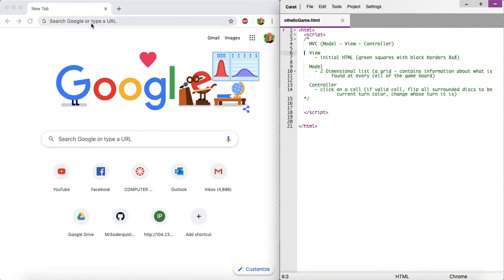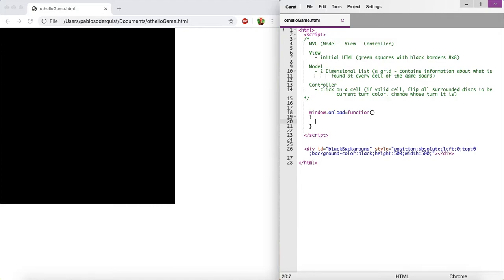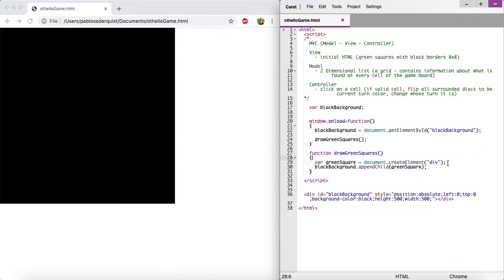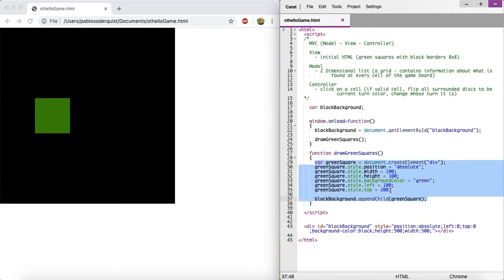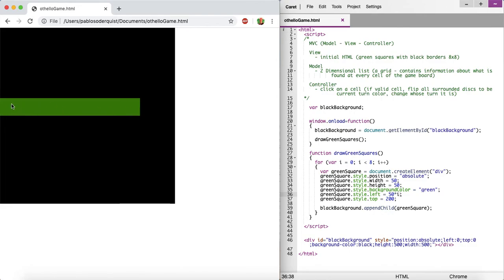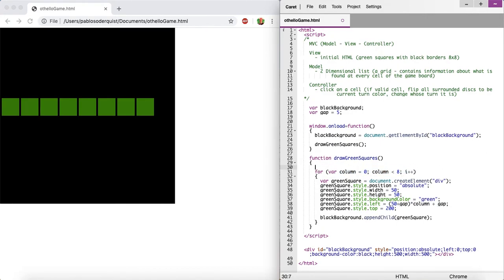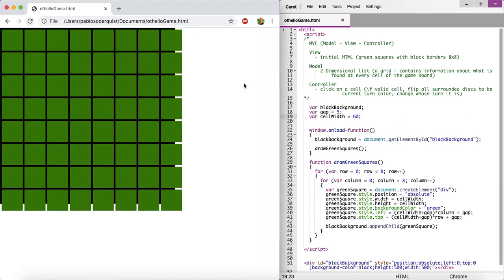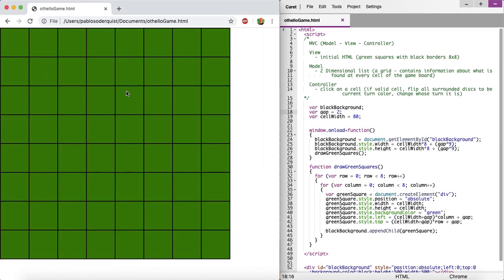Part 3 - View (Othello JavaScript Tutorial)